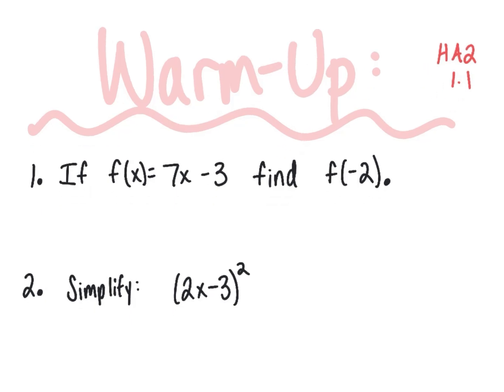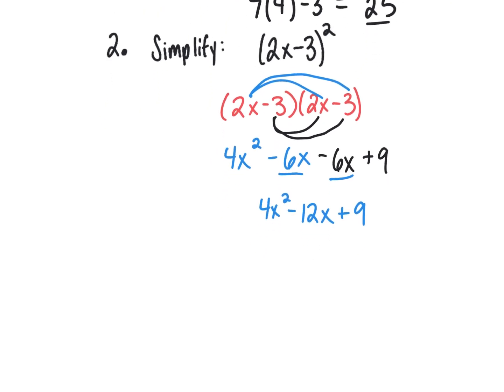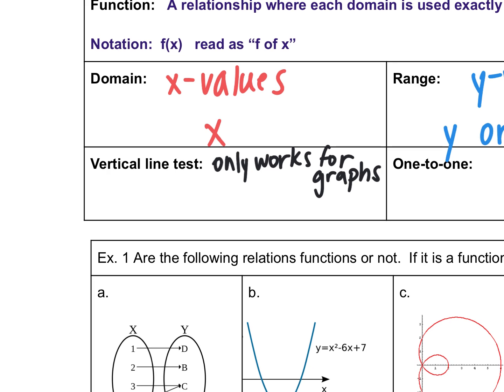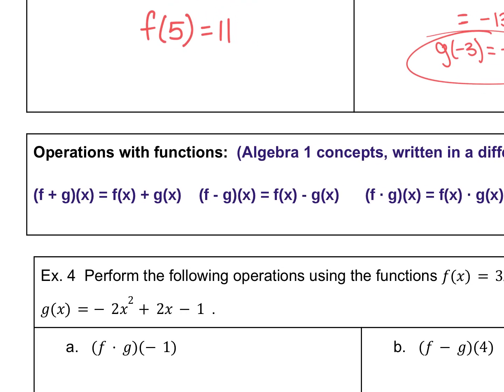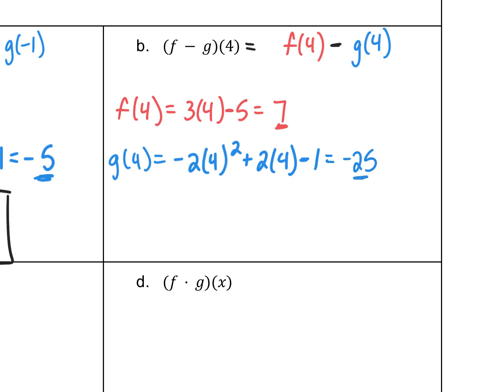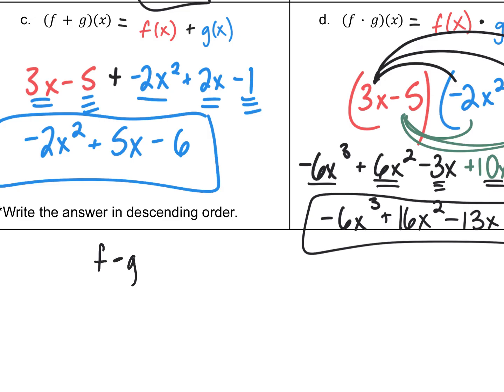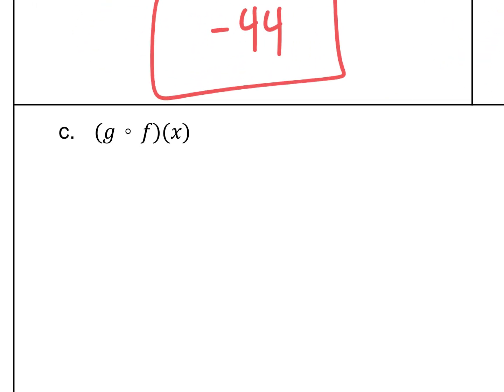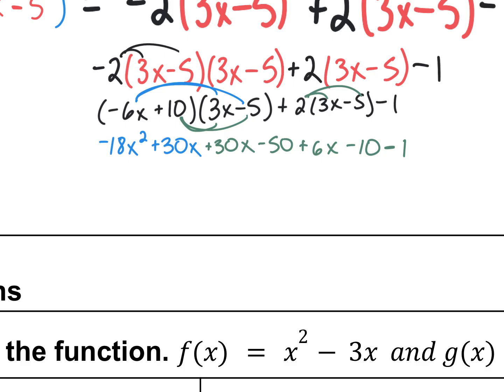HA 1.1 Notes